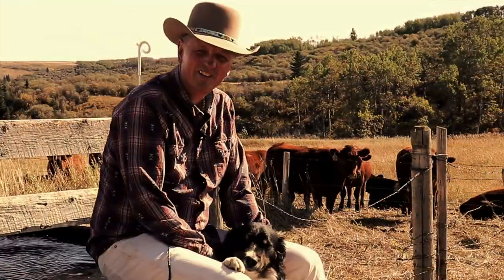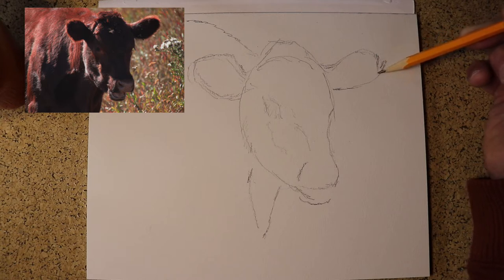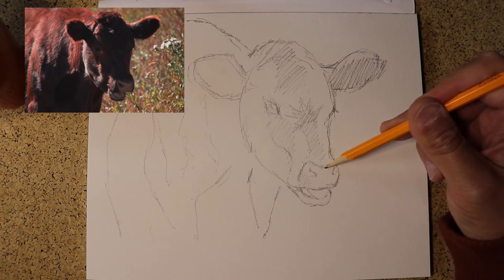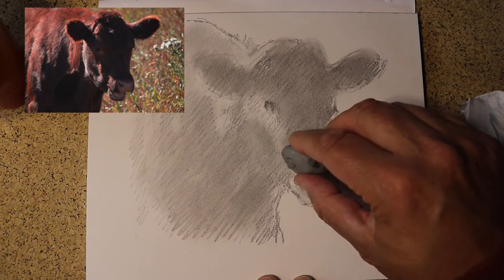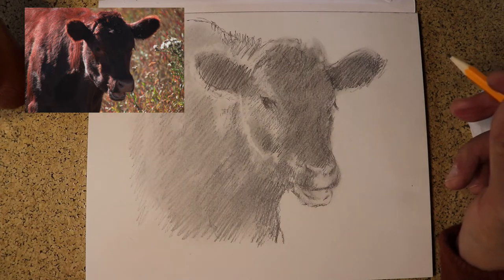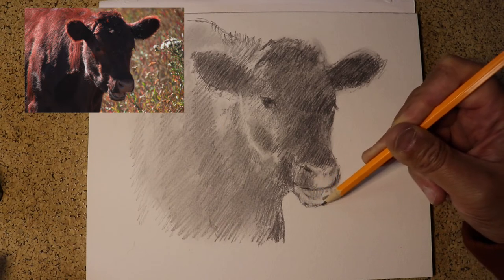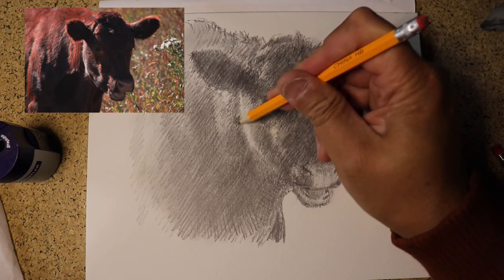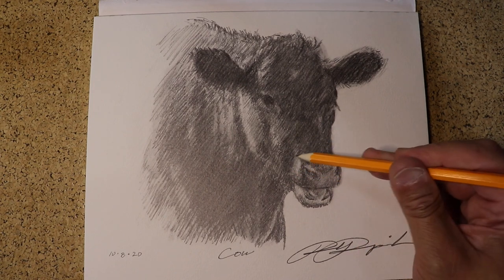Draw a Steer | Art with Raspo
Weekly guided drawing lessons with Artist and Art Educator Paul Rasporich. Mr. R travels to the Trail's End Ranch in the Porcupine Hills in Alberta to draw a cow.